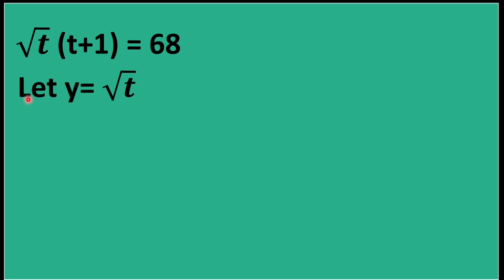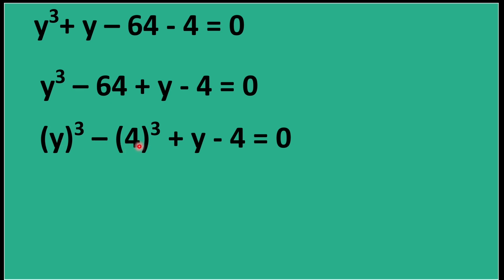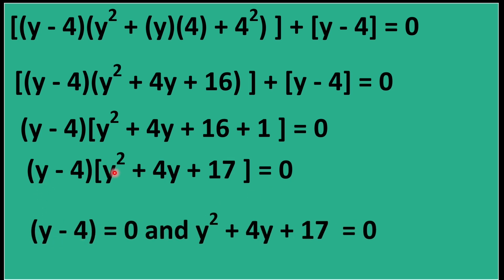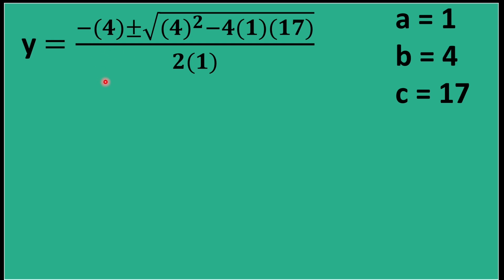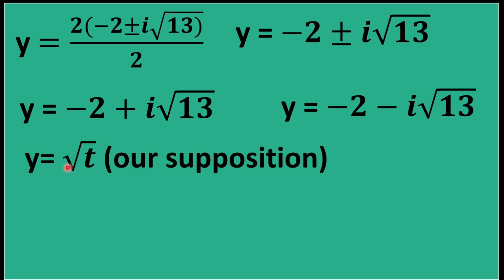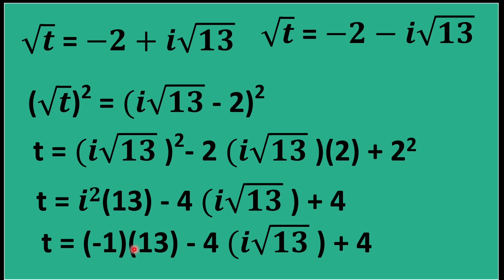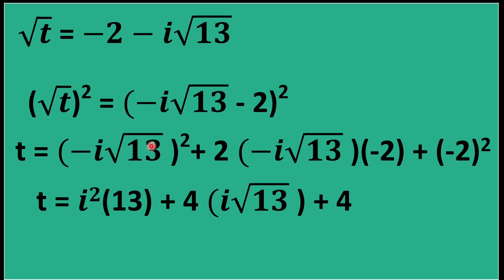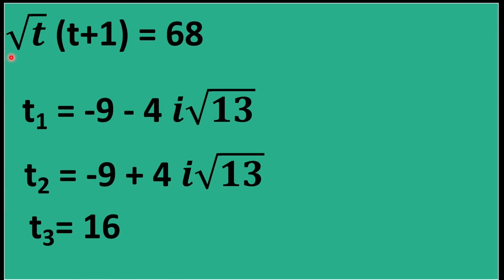Olympiad Math| Learn Mathematics Easily | Science Studio321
📘 Easy explanations
🔍 Exam-focused videos